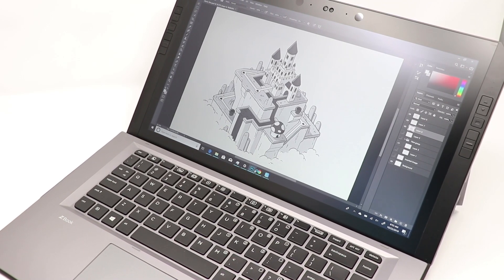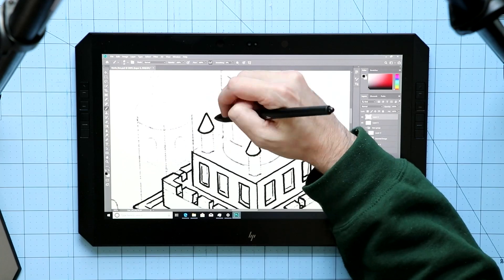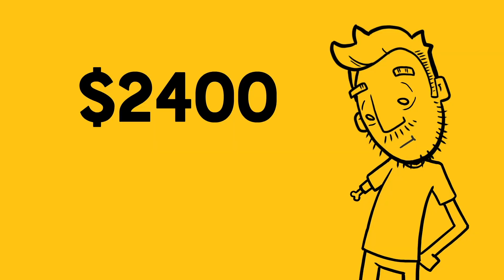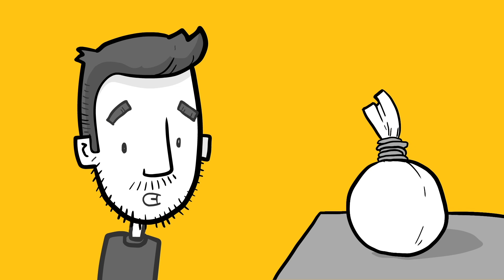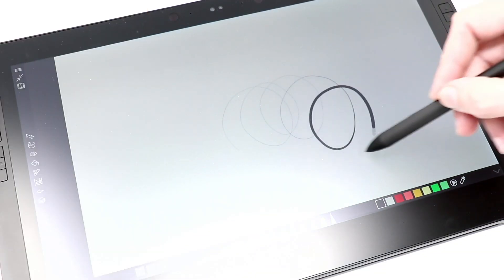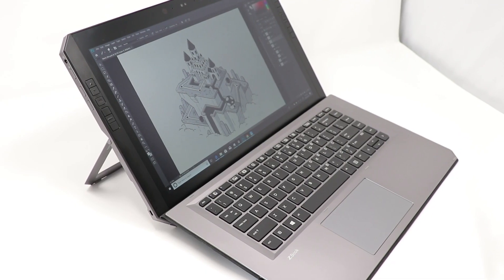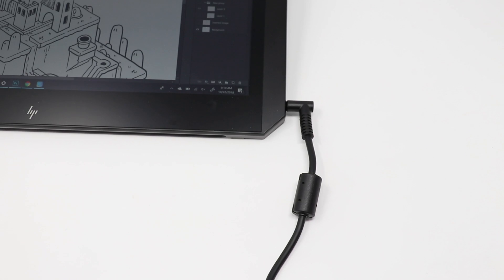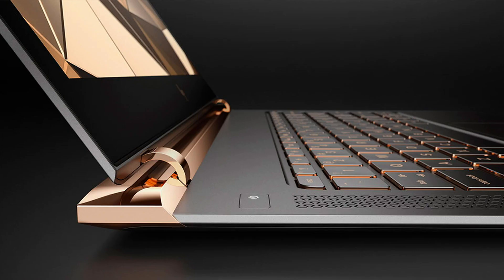HP ZBook X2 Review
I've had my eye on HP Zbook X2 for a long time but only now have I gotten around to reviewing it. How is it? Lets find out.